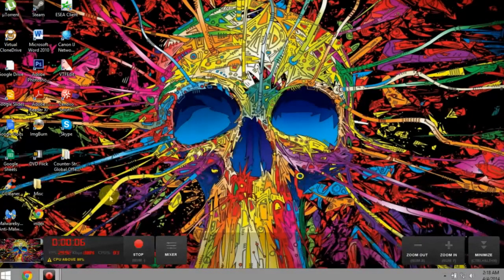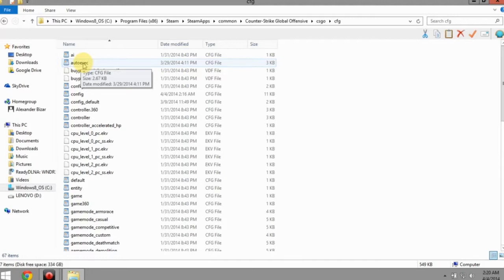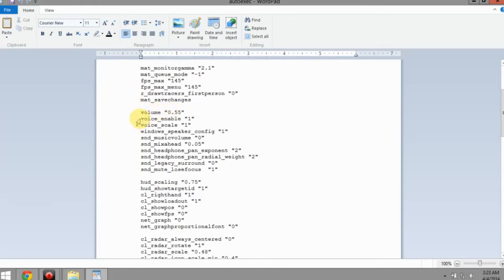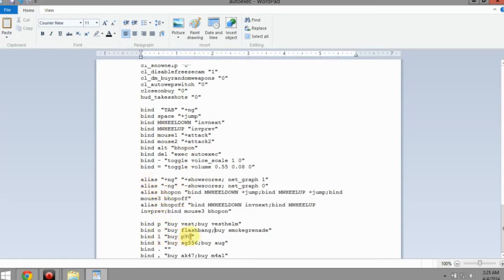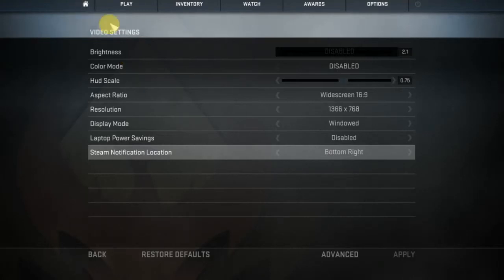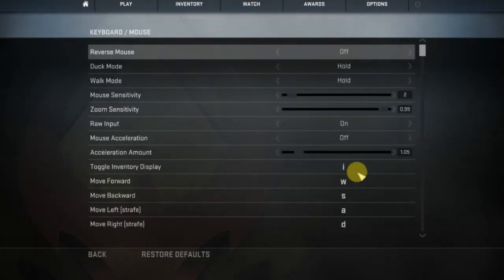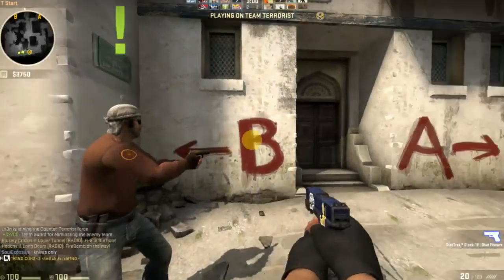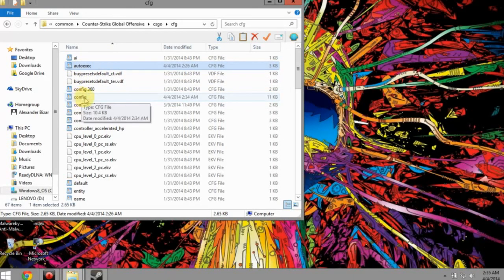How to make an auto executable file (.cfg) for CS:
This is a tutorial on how to create an autoexec.cfg file for CS:GO.